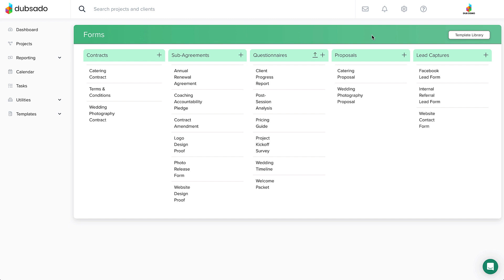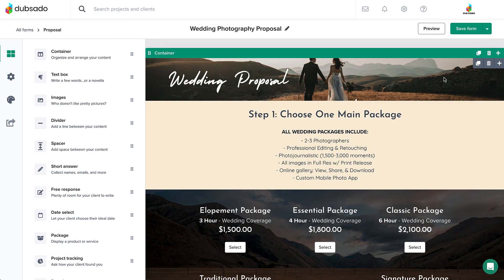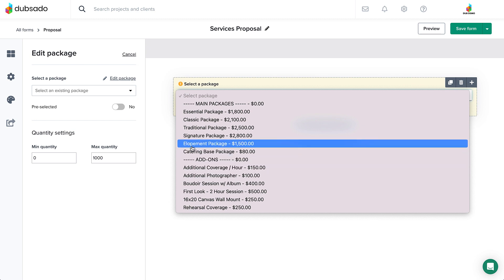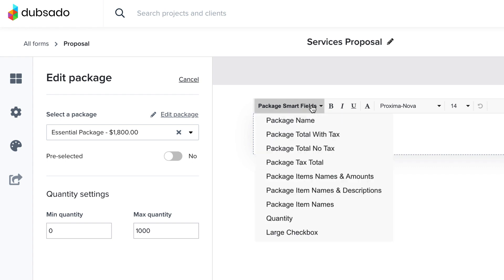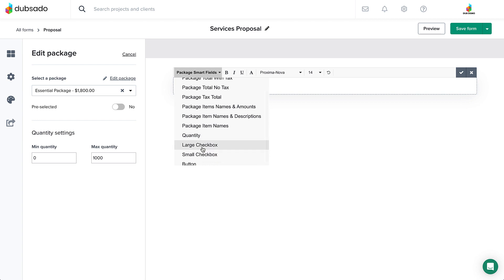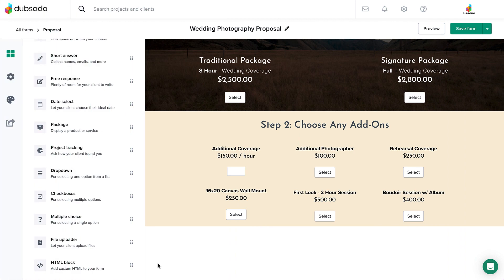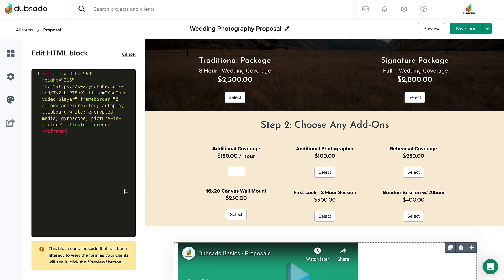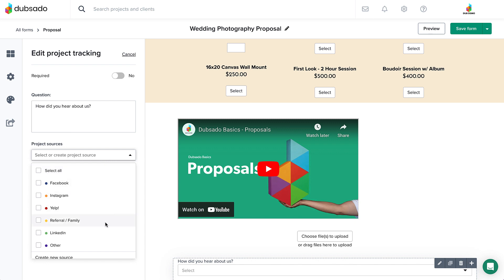Building a Proposal Template in Dubsado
Building a proposal template is pretty straightforward! It mainly consists of using the Package element to drag and drop your packages onto your proposal template. Like adding food items to a menu!